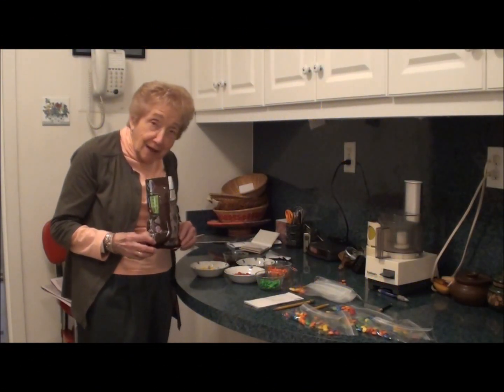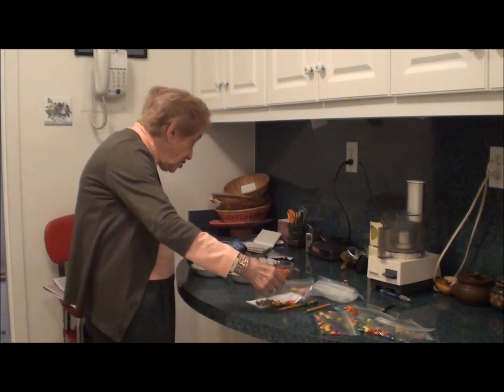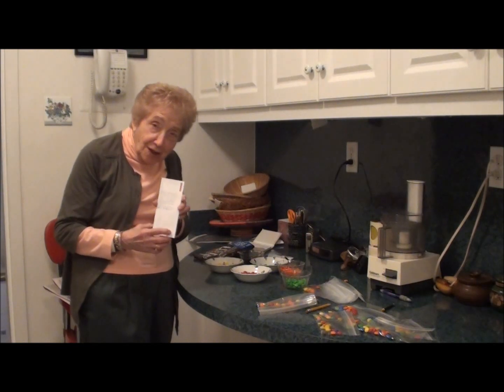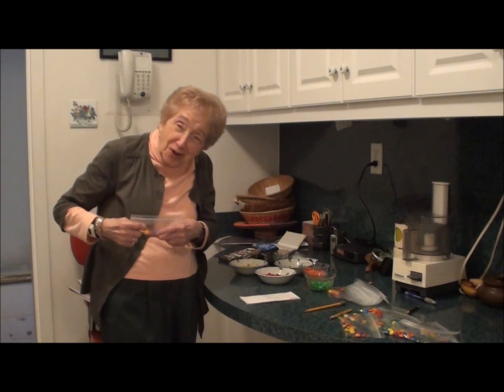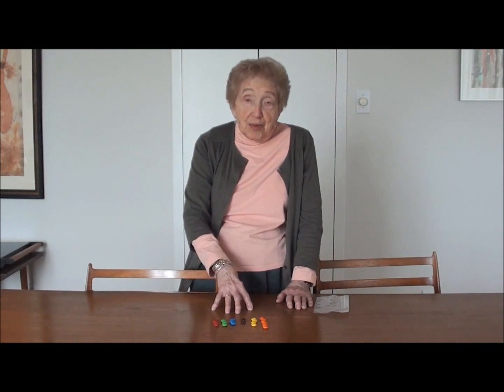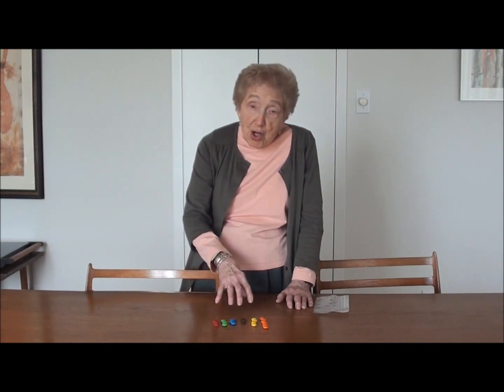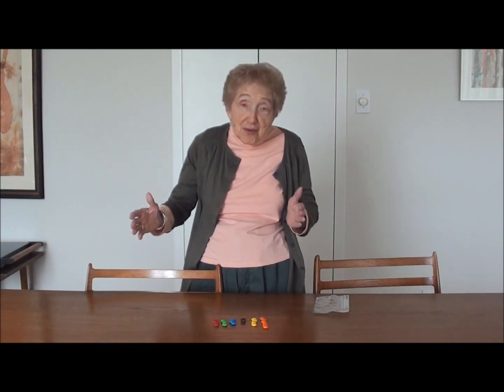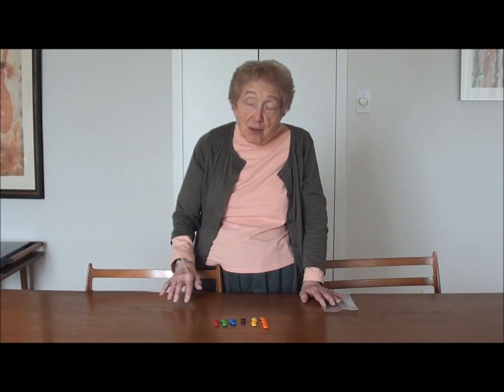Statistics and Probability with M&Ms (5th or 6th grades)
Hands-on sessions for students in statisticss